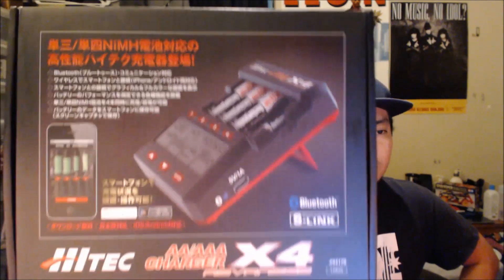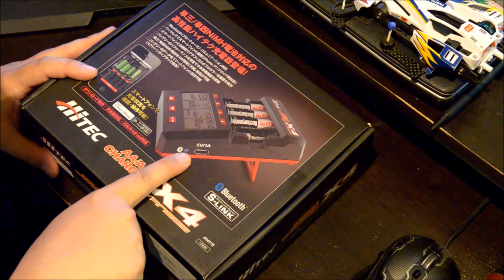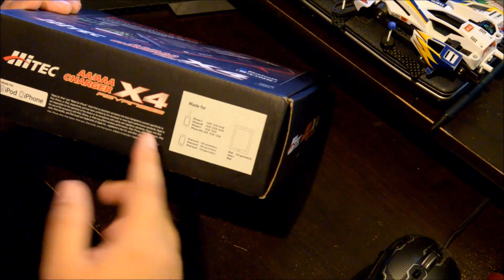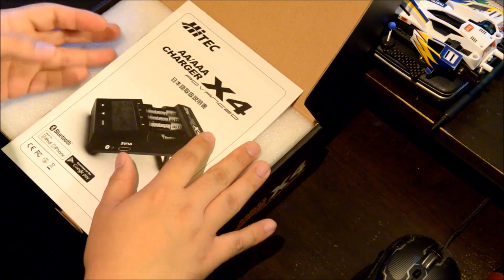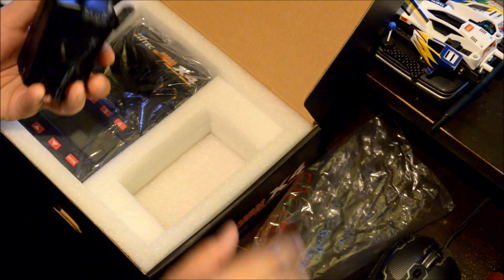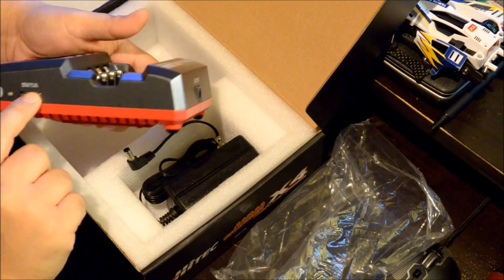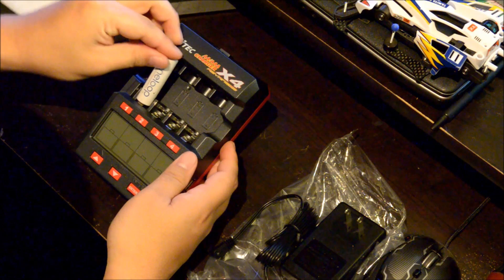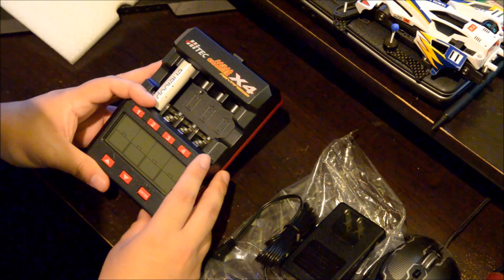【ミニ四駆】Tamiya Mini 4WD Unpacked: Hitec X4 Advanced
In this video, I unpack a review unit of the Hitec X4 Advanced. Time to see what all the fuss is about!!!

If you'd like more information on the Southern California racing scene, please check out the following webpages.